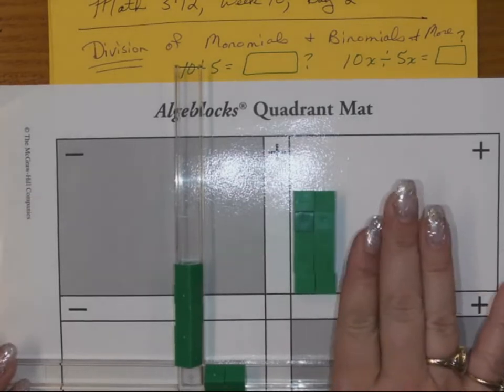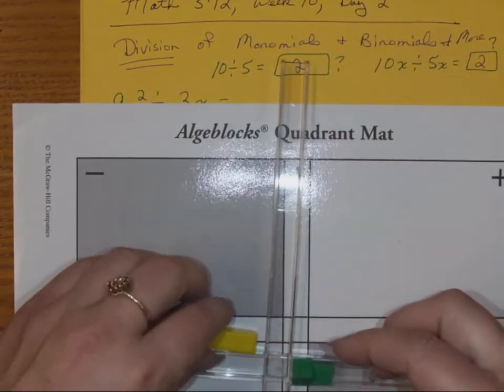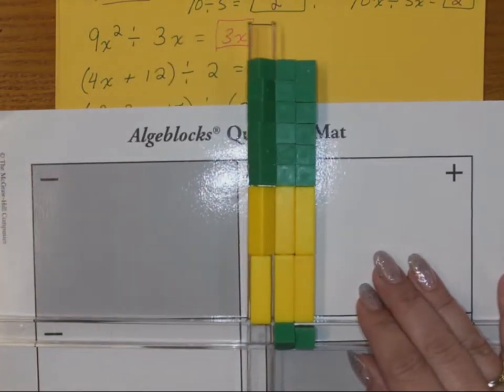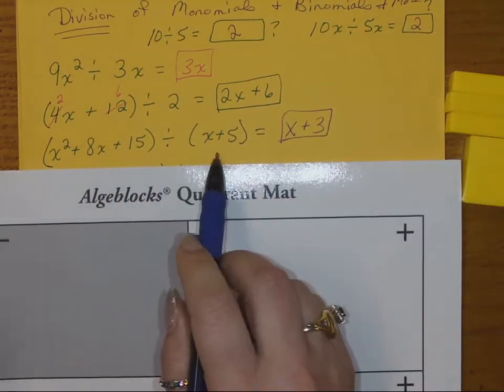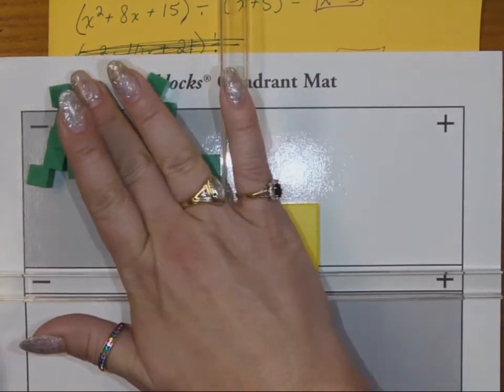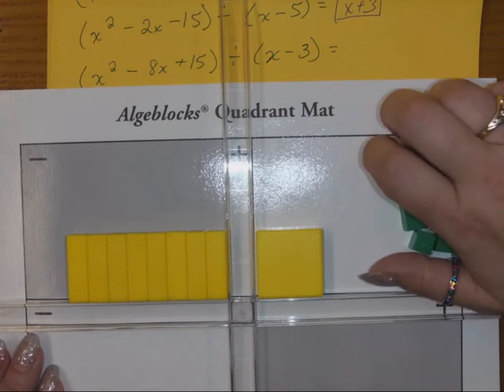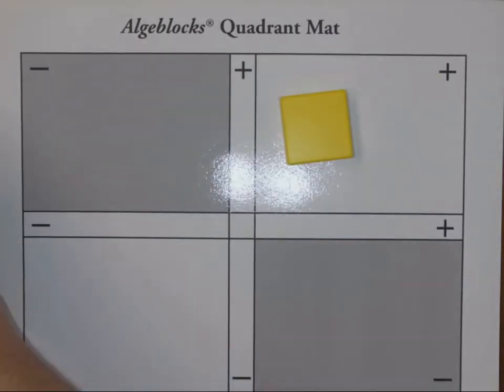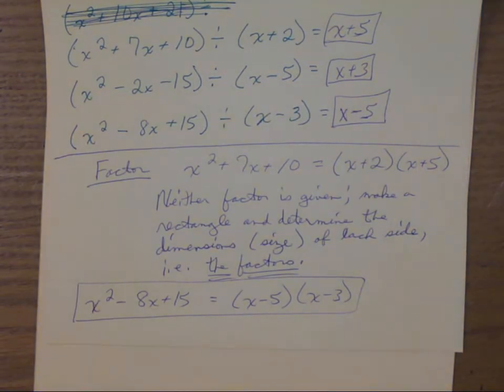Week TEN Day 2 Video 1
Division and Factoring with Algebra Tiles/Algeblocks